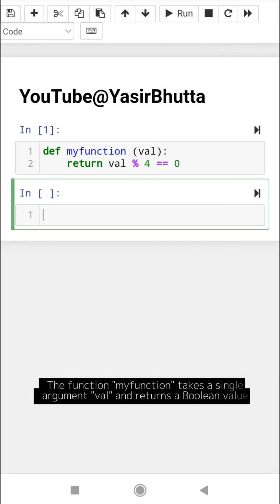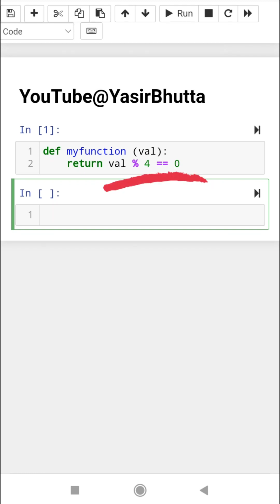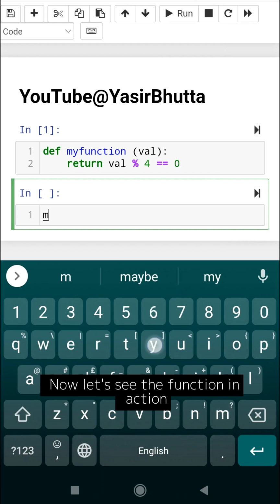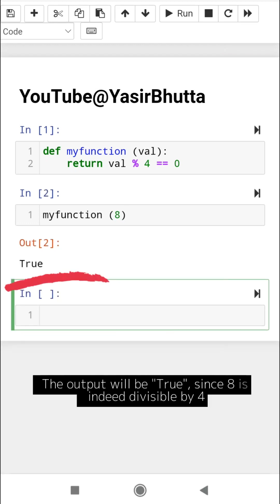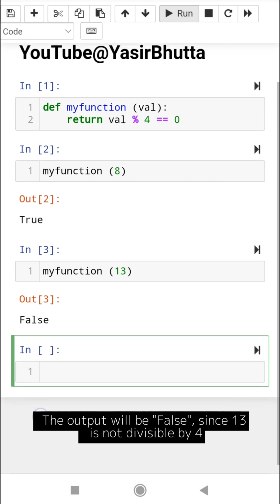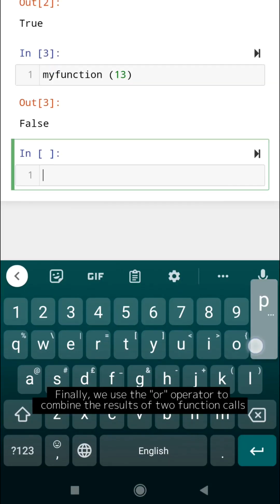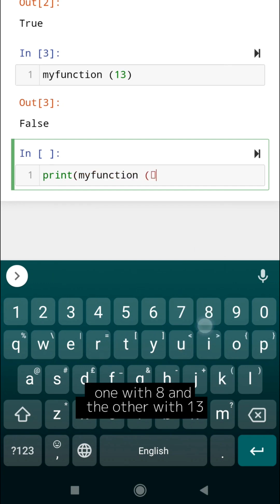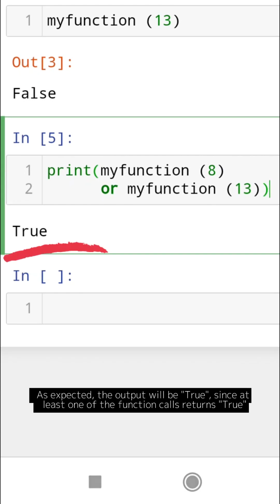#2 Operators | Understand the OR operator in Python: A Step-by-Step Tutorial | Python for Beginners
#2 Operators | Understand the OR operator in Python: A Step-by-Step Tutorial | Python Tutorial for Beginners